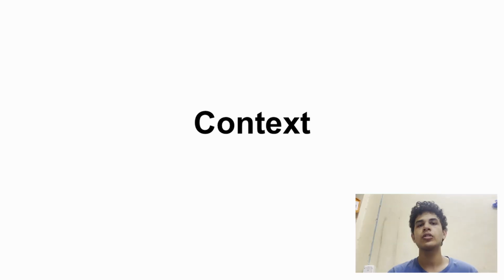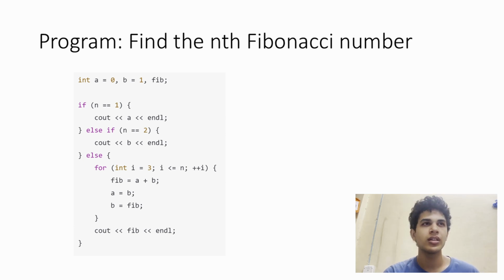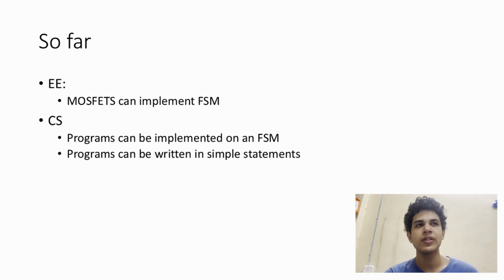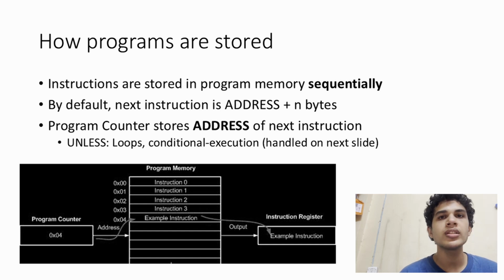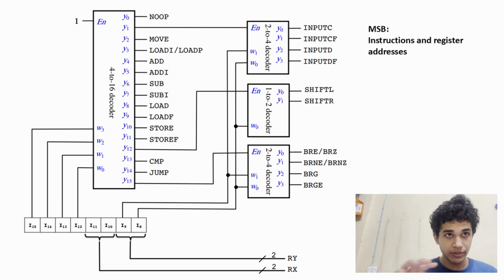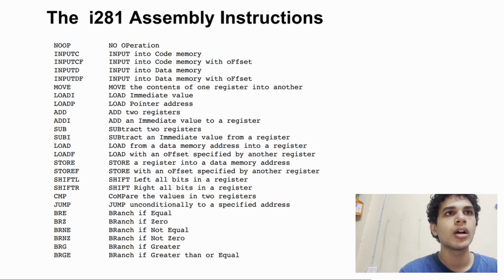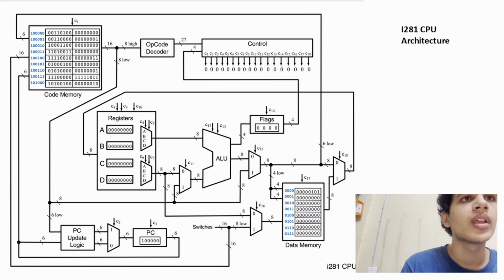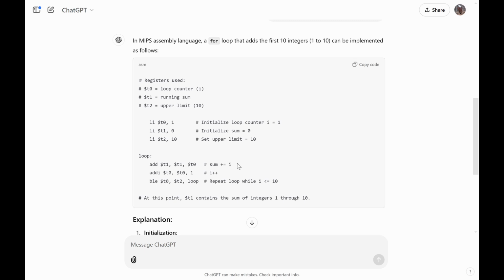CPU Architecture | EE224 Autumn 2024 | Shaashvat Sekhar